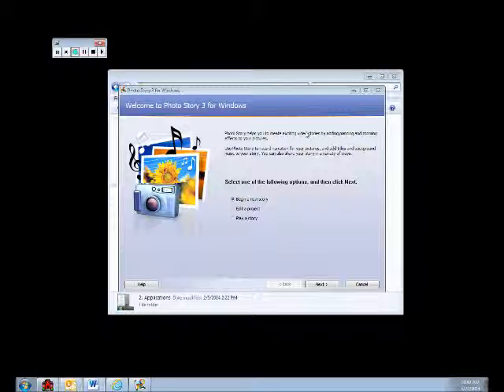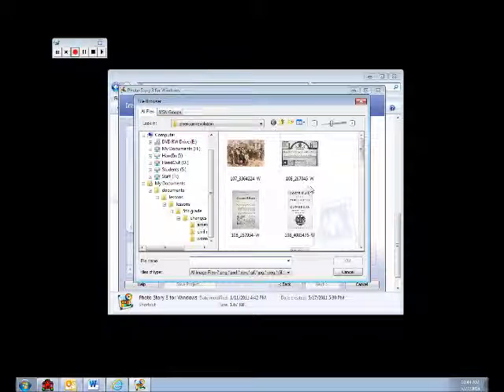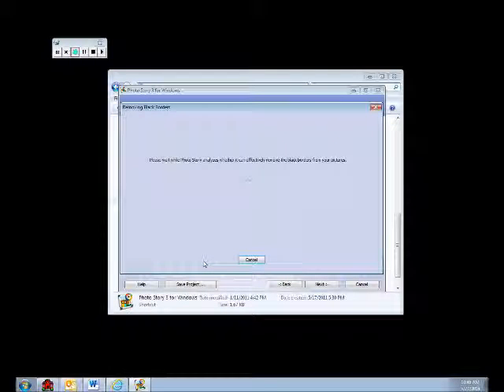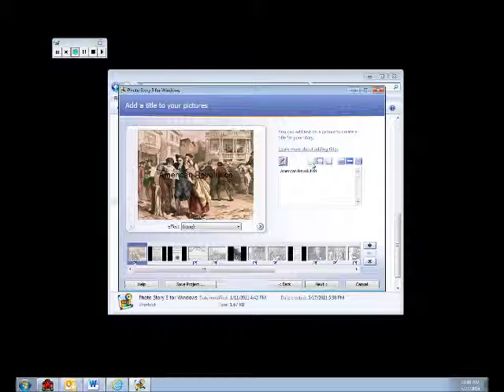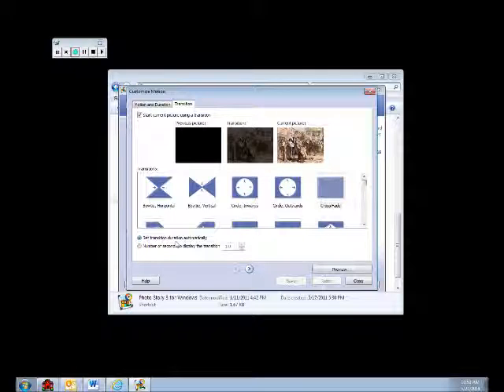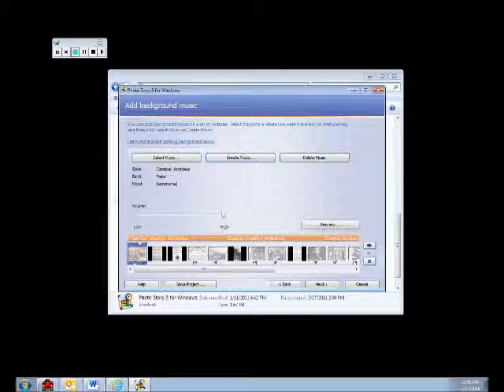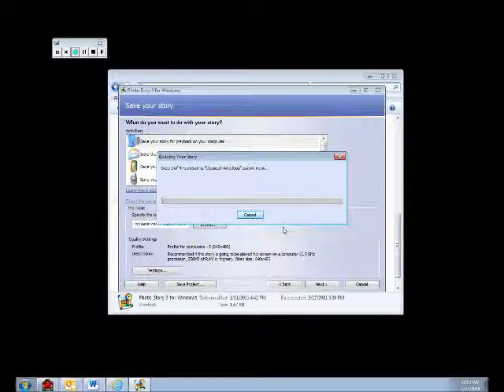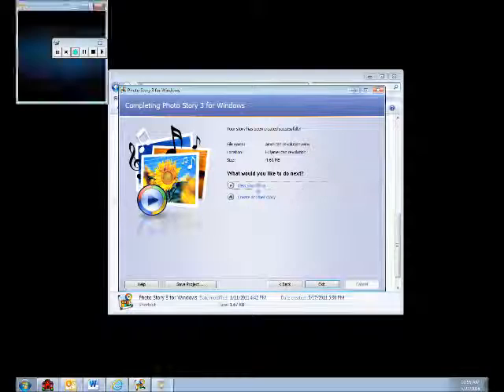using photo story